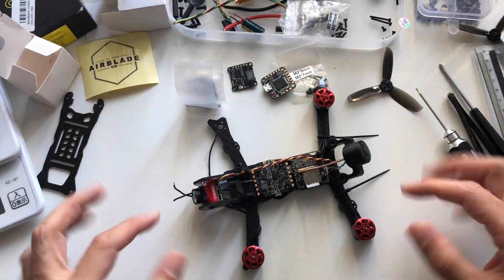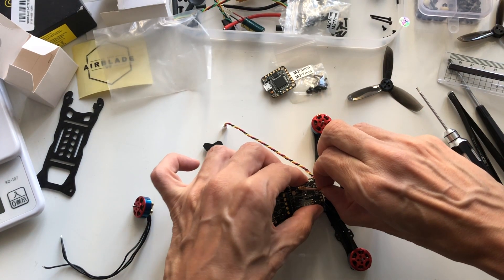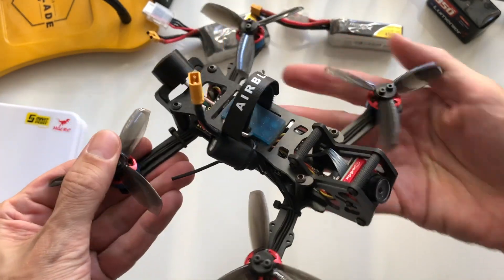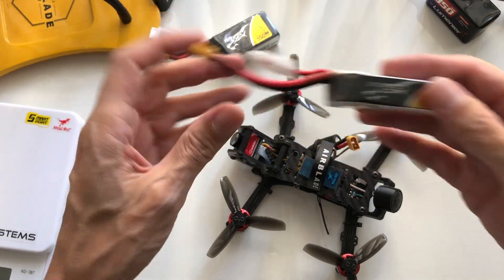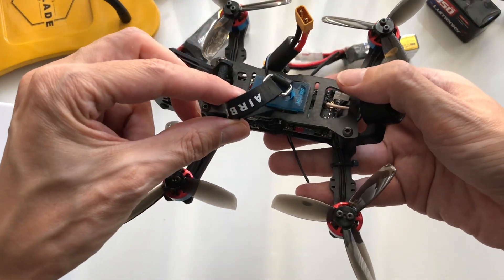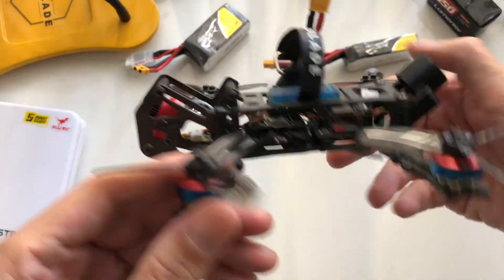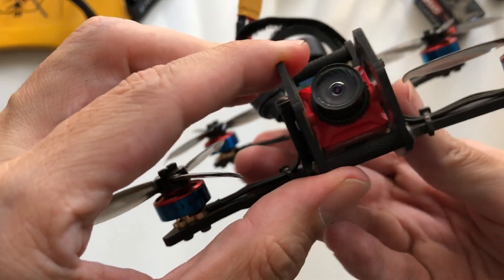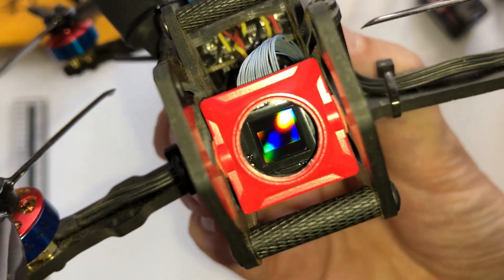Airblade Intrepid V2 Lite with Caddx Turtle Parts 2 and 3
It's a smorgasbord! In this bloated video, I complete my build of the Airblade Intrepid V2 with their 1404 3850kV "Superman" motors, Caddx Turtle and HGLRC F428 flight stack. Then, I take it for a couple of test flights and remove a piece of grit from the camera sensor!

Also this is my first test with the official release of BF 3.5 and some new rates:) The only PID tuning I did was to turn down P by 5 and then I followed the new tuning guidelines for Yaw I. It still needs a touch of tuning but it's pretty smooth already:)

Caddx Turtle Settings First Flight
EV -0.7 (too dark)
Saturation 5
Sharpness 2
Contrast 3
Brightness 5
WDR on

Caddx Turtle Settings Second Flight
EV -0.3
Saturation 5
Sharpness 2
Contrast 3
Brightness 5
WDR off

FuriousFPV True-D V3.5 Diversity Receiver System Firmware 3.7 (FatShark Attitude Version)